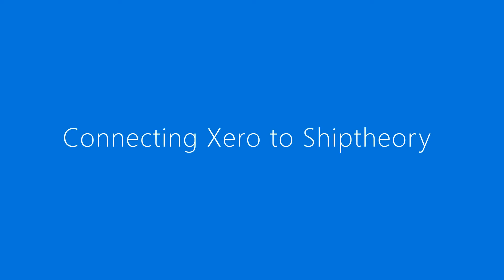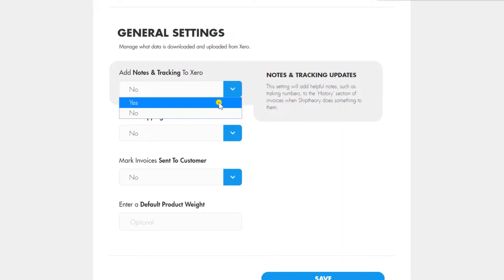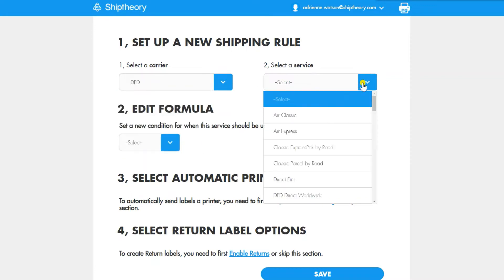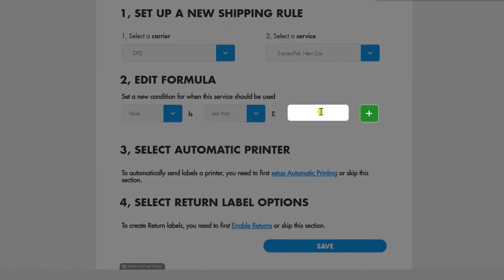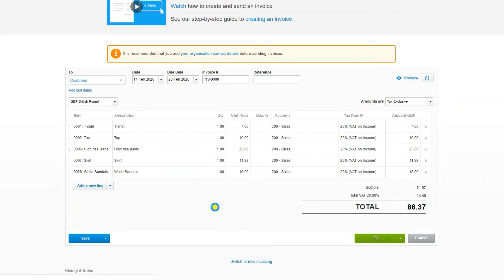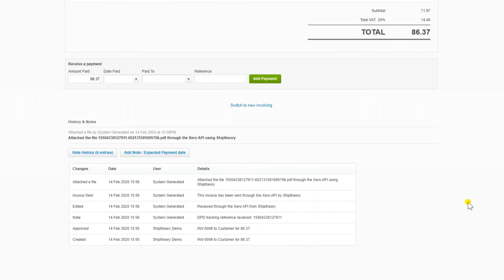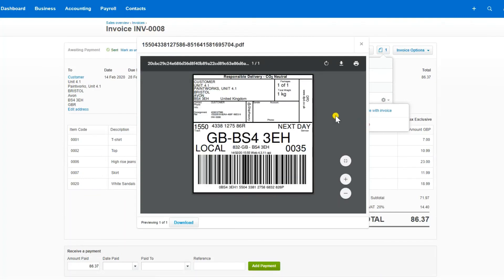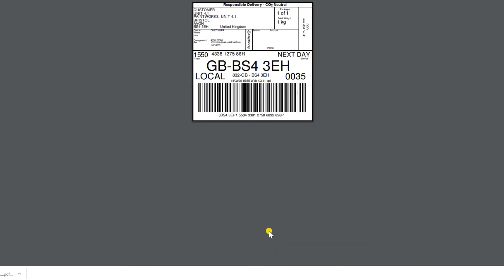Printing Shipping Labels from Xero with Shiptheory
Shiptheory is a best in class shipping management platform that integrates Xero the worlds most popular carriers, including Royal Mail, FedEx, UPS, DPD, myHermes and more

Learn how to connect Xero and Shiptheory to automatically print shipping labels as your Xero invoices are generated or marked paid.

If you have any questions on our Xero shipping integration don't hesitate to get in touch with us

For more information on creating automatic shipping rules to use with your Xero account from within Shiptheory,